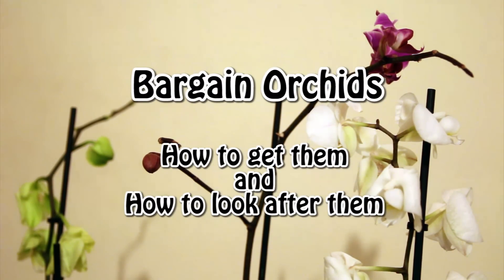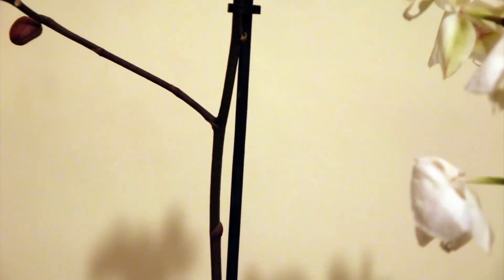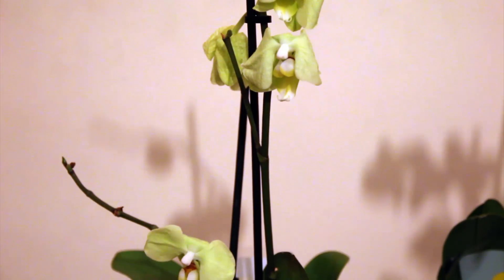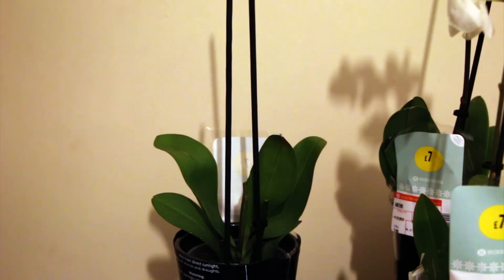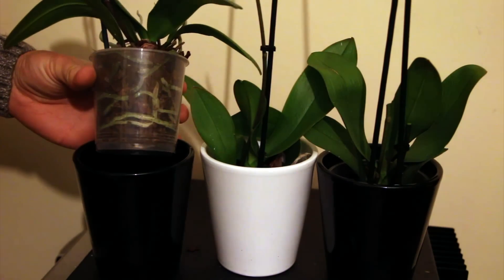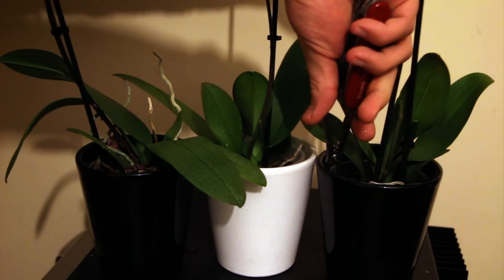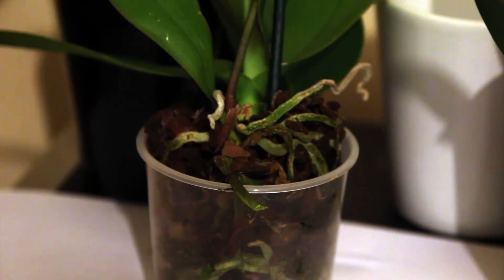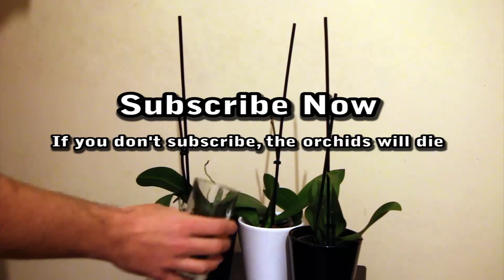$3 Orchids - How to Buy and Revive Bargain Discount Orchids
This little video is about bargain discount orchids, how to get them, and how to bring them back to their glorious selves.